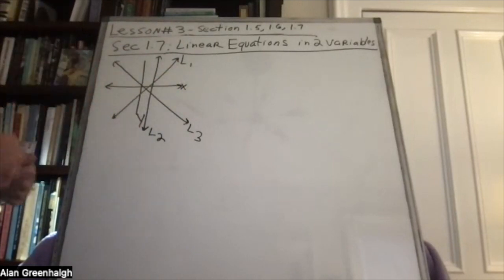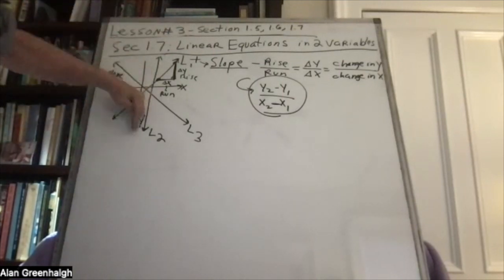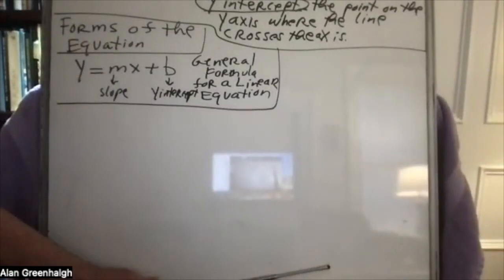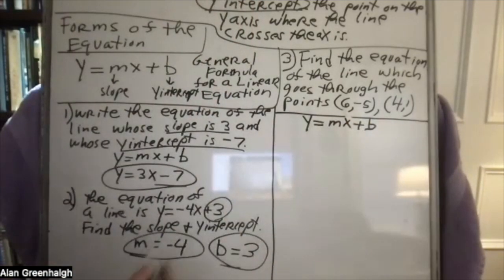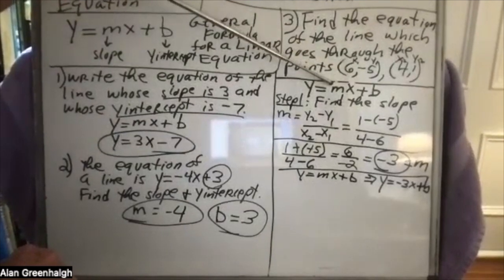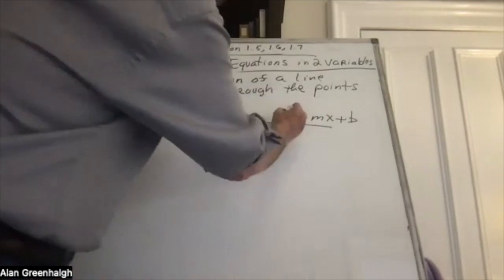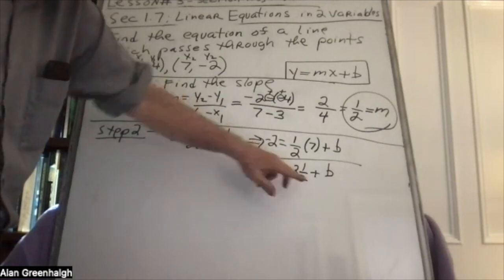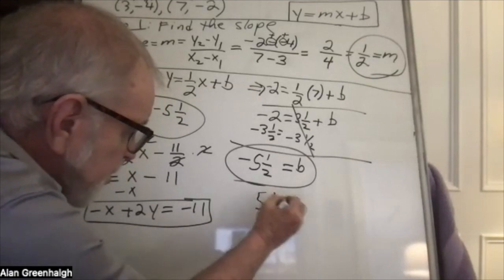Sec 1 7 Linear Equations in Two Variables